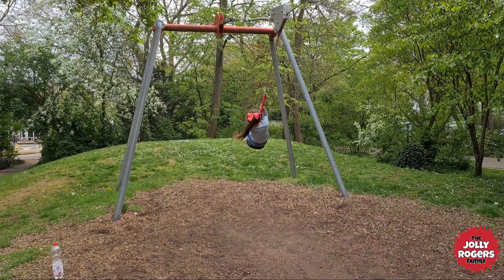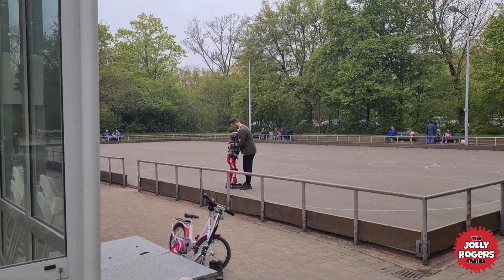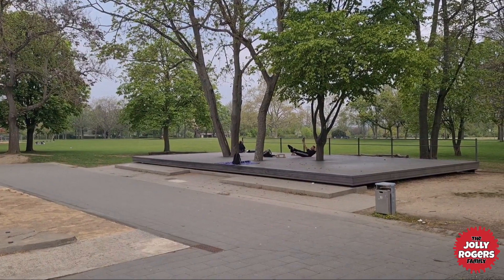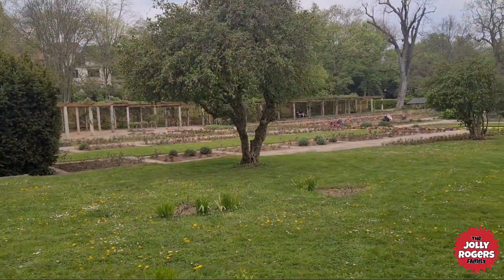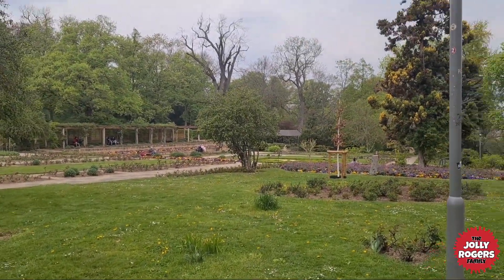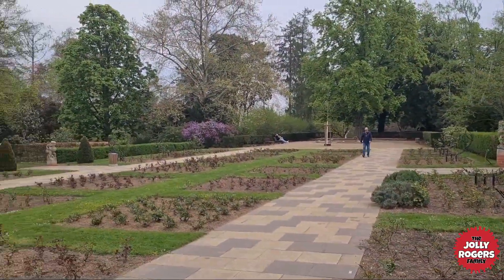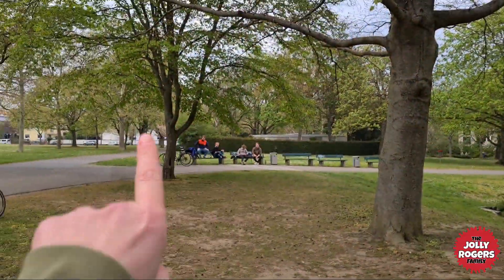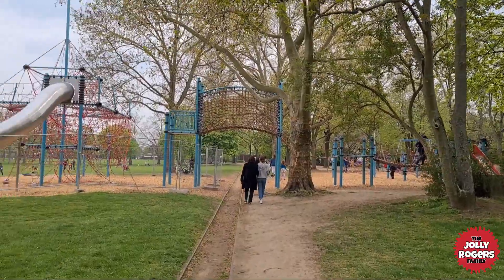Volkspark Mainz | Playground | Garden